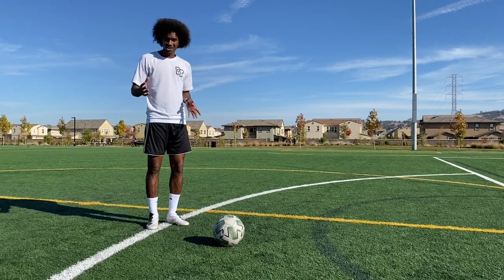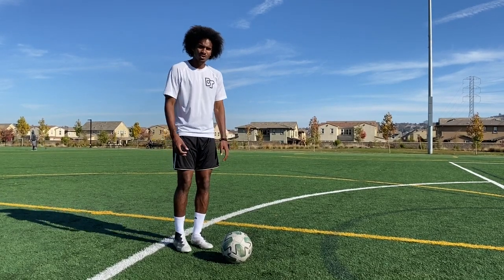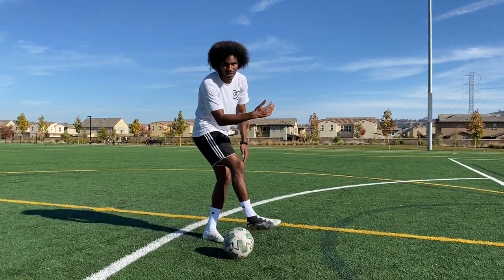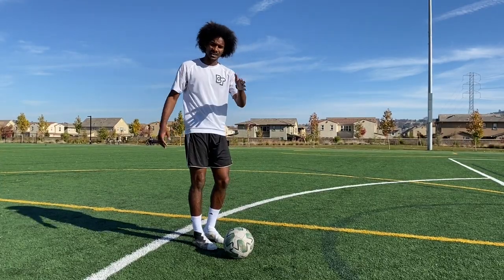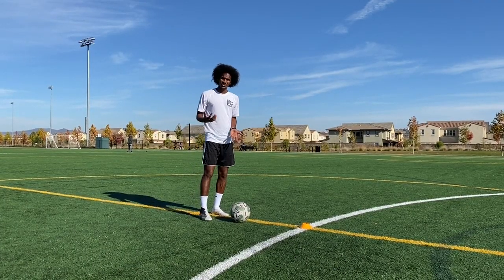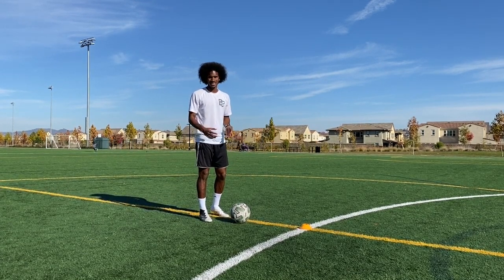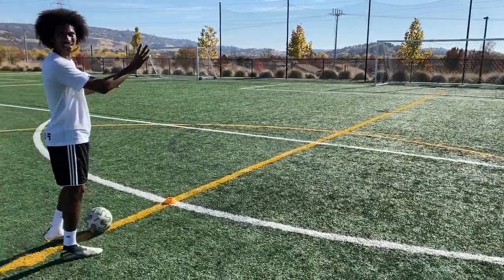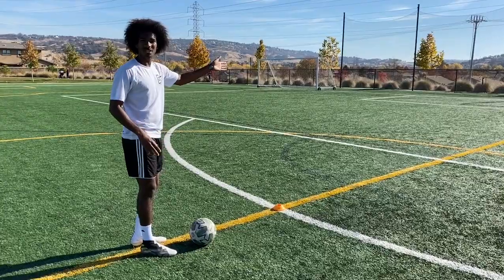How To Hit A DRIVEN LONG BALL | Soccer Training | Long Ball Tutorial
In this video we'll go over a step-by-step tutorial on how to hit a driven long ball. Once you get the proper technique I'll show you two drills you can use to practice on your own.